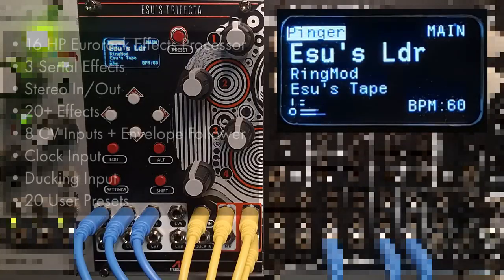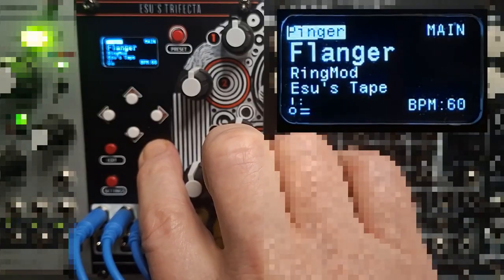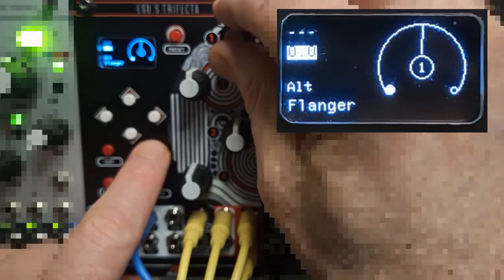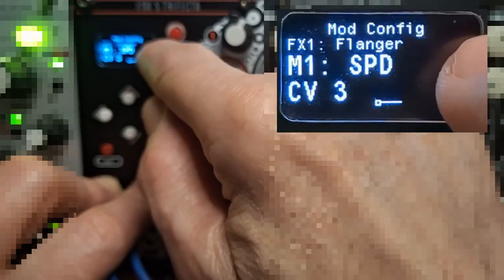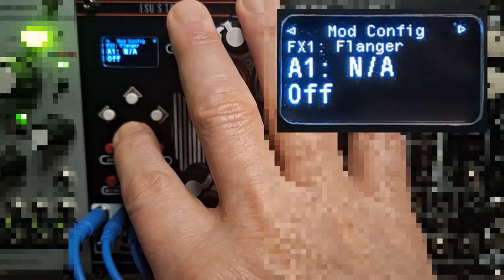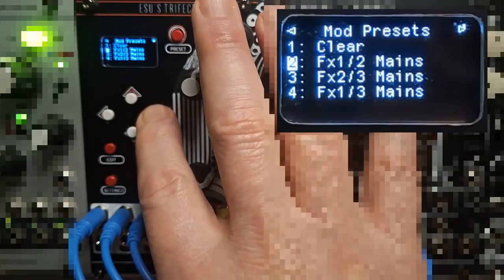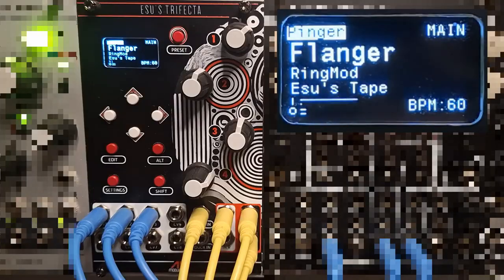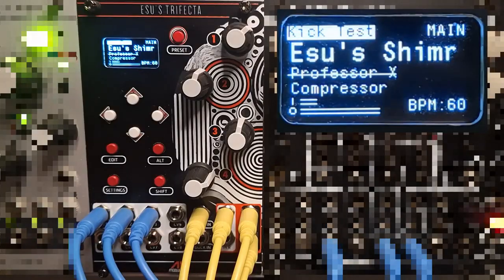Esu's Trifecta: Feature Overview